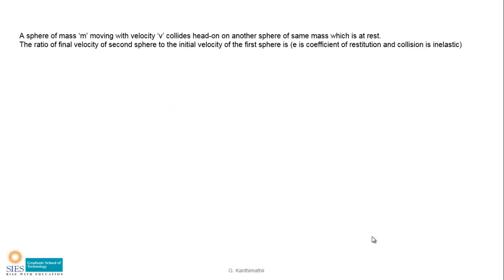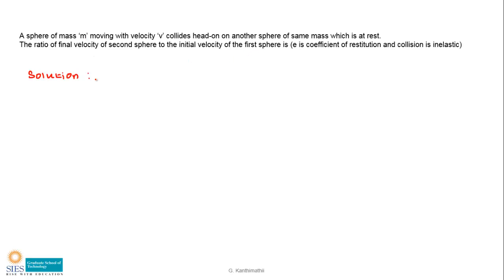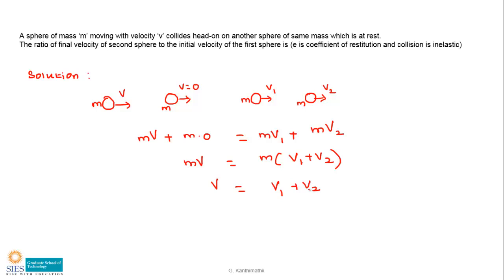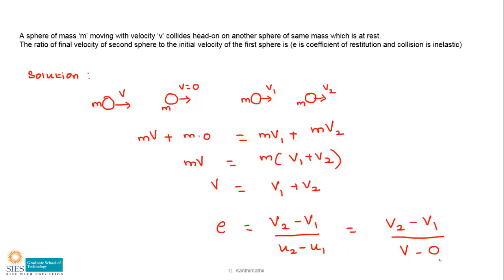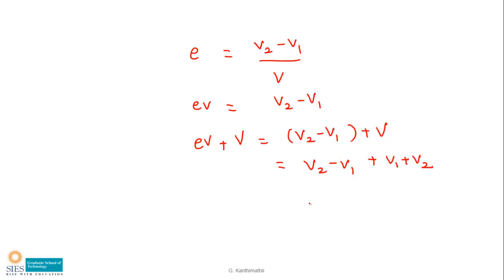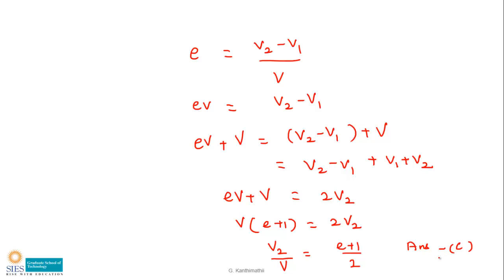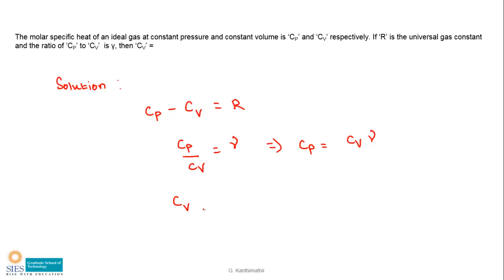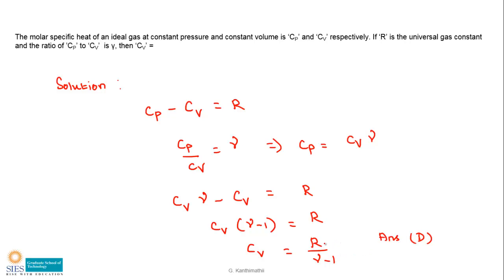MOCK CET Physics - Solution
This video gives simple solution to sample CET Physics problems